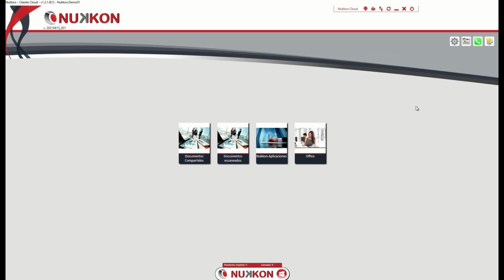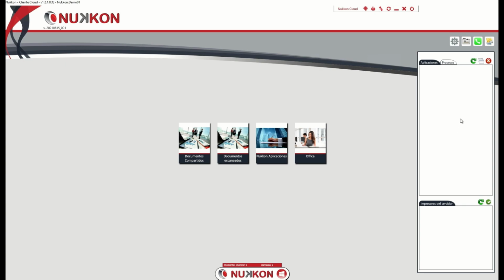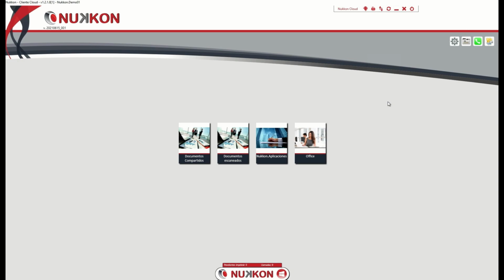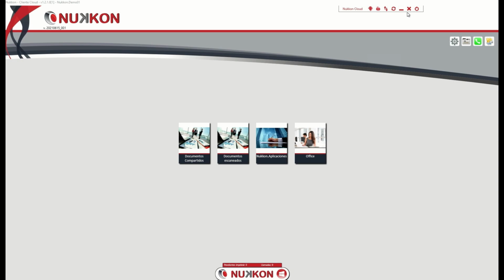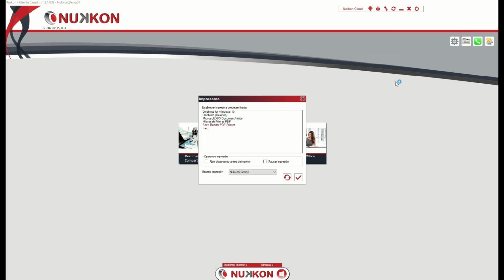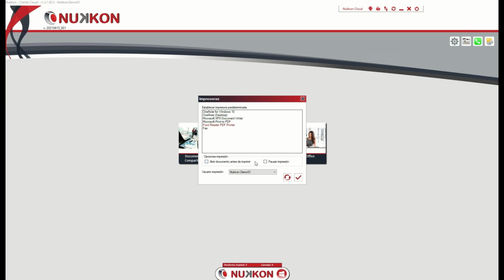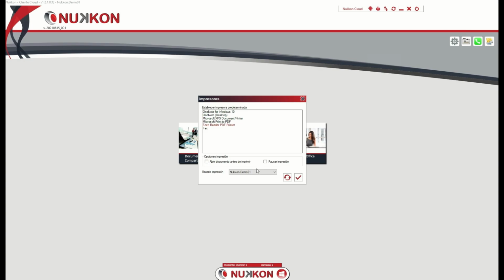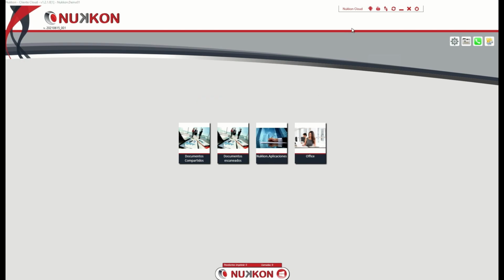Nukkon Work Platform EN Part 2